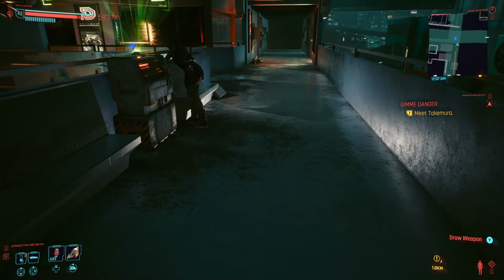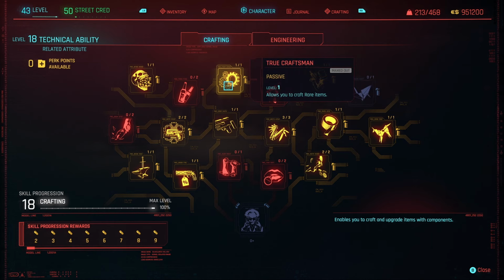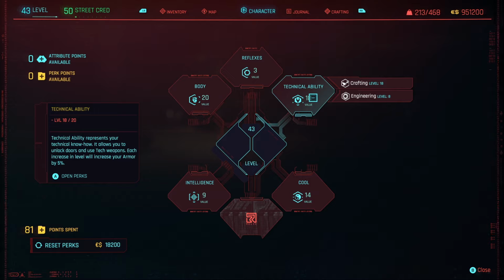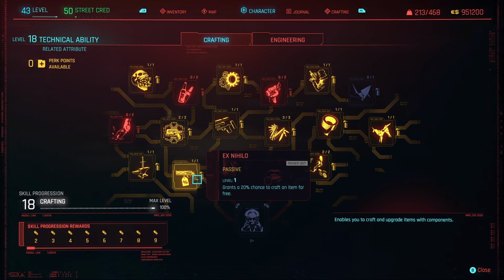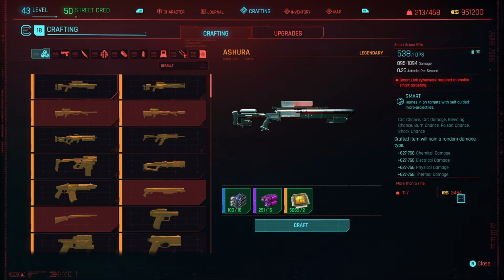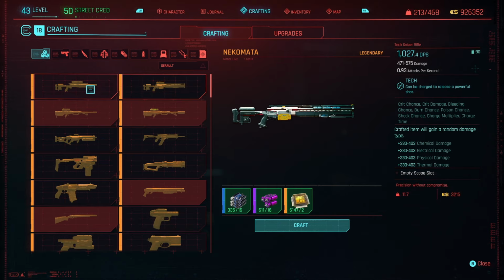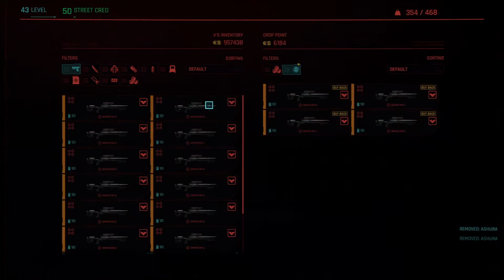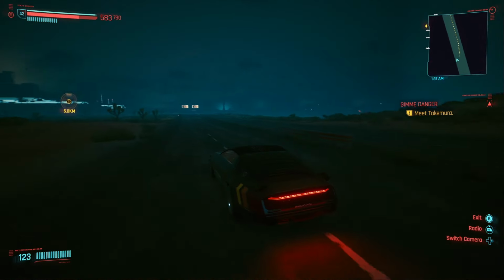Ashura Crafting Guide - Revisited | Unlimited Eddies + Crafting XP | Cyberpunk 2077 | Patch 1.31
In this guide we will be revisiting an in depth look into a legitimate way of making an unlimited amount of eddies.💰💰💰

With some Crafting XP grinding on the side!

Do you prefer this to the glitches and exploits we have covered before?
Is there another crafting recipe that is more profitable?

Timestamps:
00:00 - Intro
01:11 - Channel Intro
01:27 - Ashura Location + New Drop Places
03:39 - Attributes and Perks
06:51 - Ideal Crafting Location
09:32 - Crafting Method
14:00 - Outro

Music used is from Uppbeat (free for Creators!):
Main: